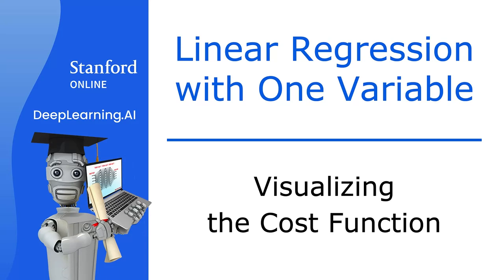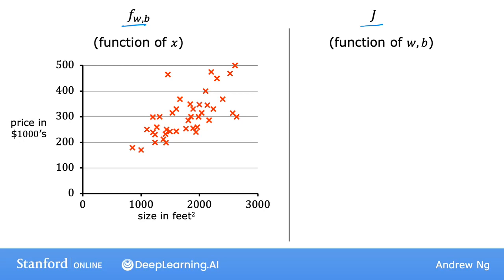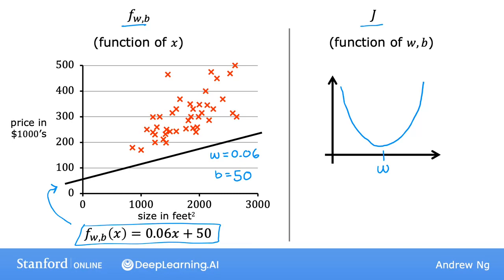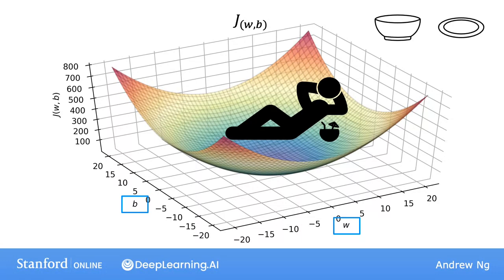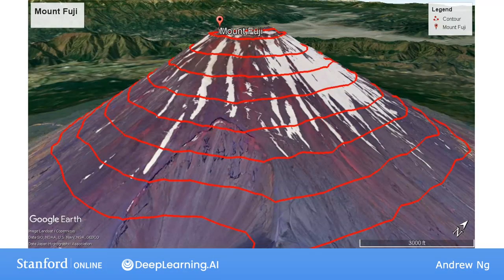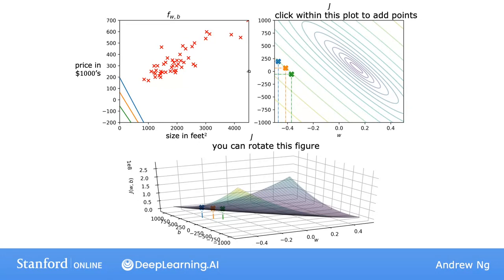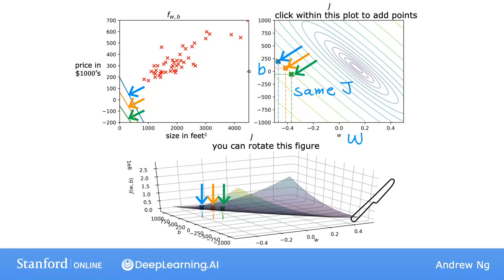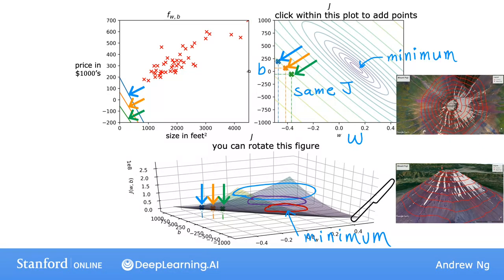13-Visualizing the cost function